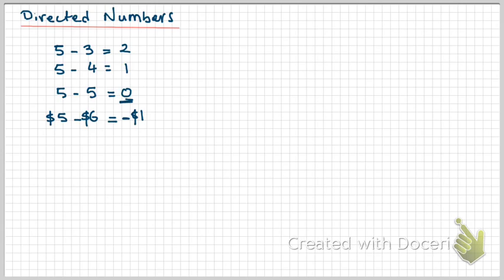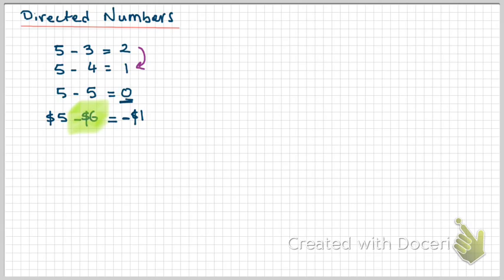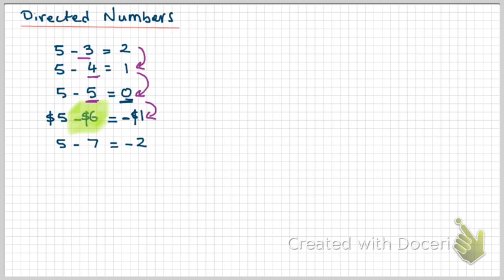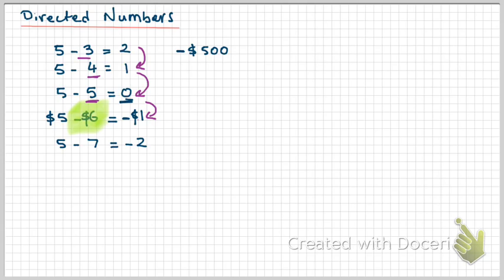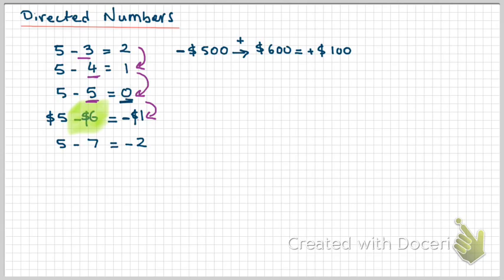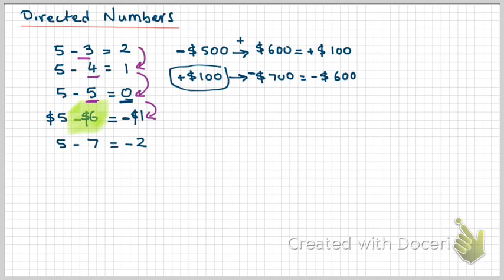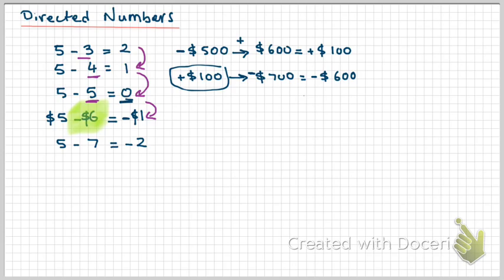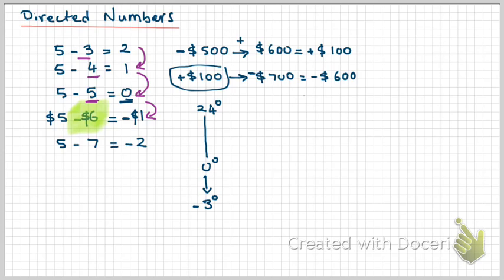directed numbers - introduction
This is an introduction to directed numbers for year 7.